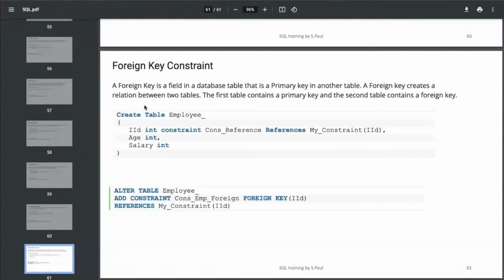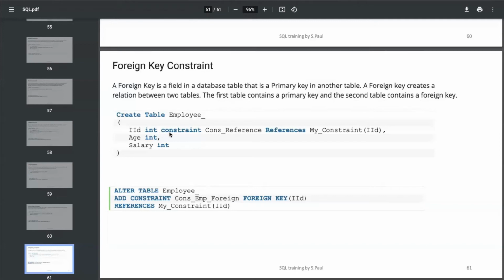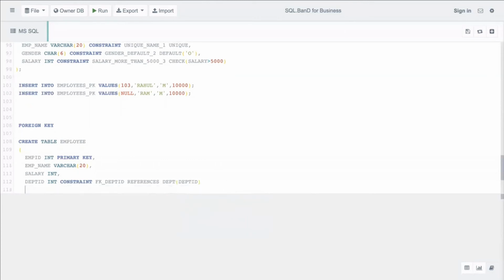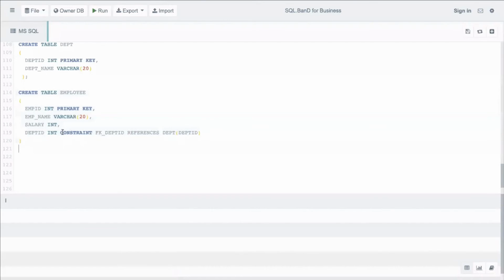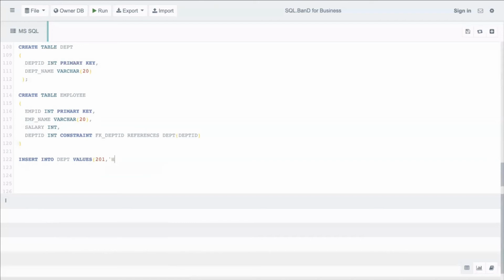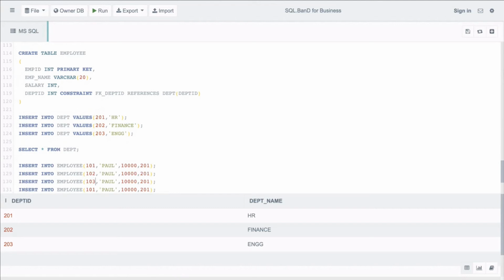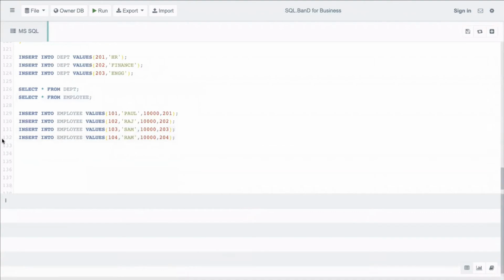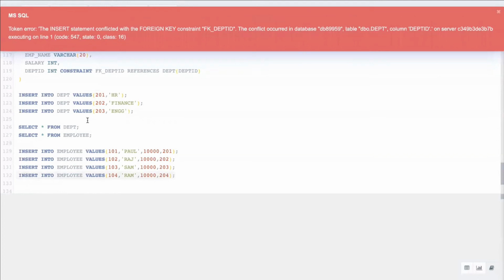FOREIGN KEY CONSTRAINT in SQL Server | What are constraints in SQL server ?